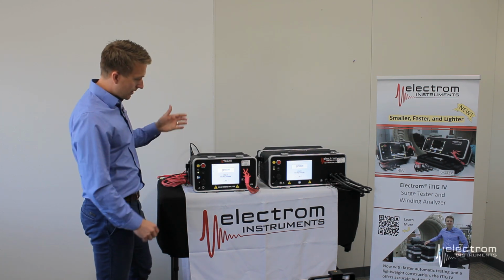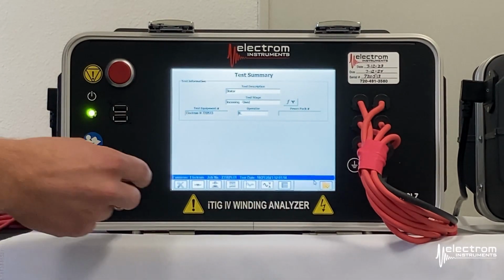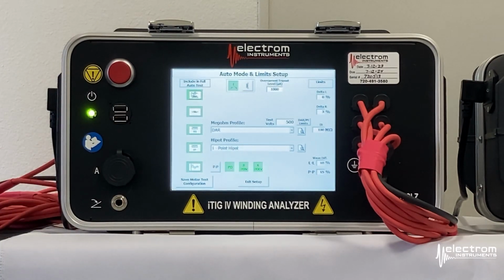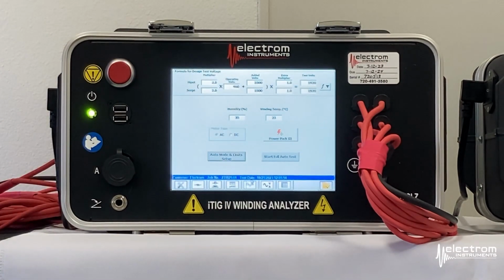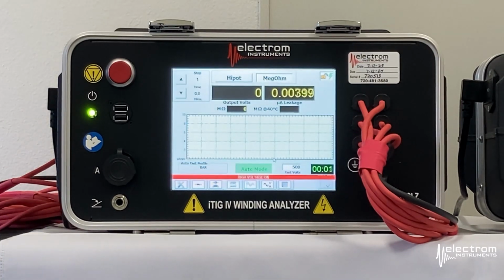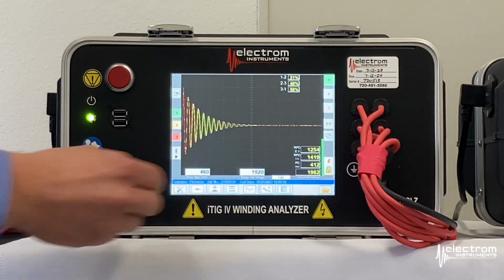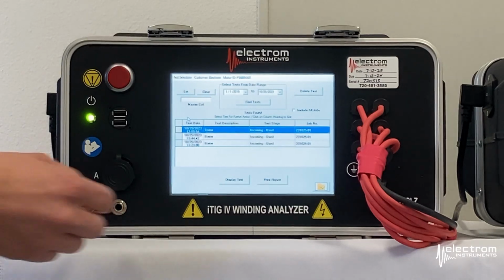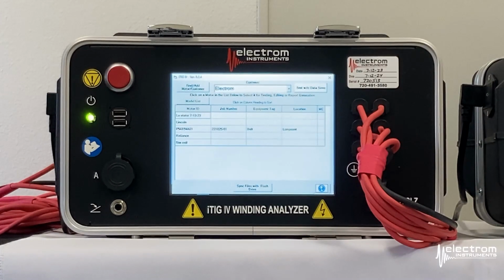iTIG IV Model D Demonstration (Full Demonstration)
This is a full demonstration of the new Electrom iTIG IV Model D.  This video features the 4kV tester.  The iTIG IV is also available in 6kV, 12kV, and 15kV configurations.

The new iTIG IV Series motor tester and winding analyzer is smaller, faster, and lighter than ever! Now with faster automatic testing and a lightweight construction, the iTIG IV offers accurate and reliable testing in a rugged and compact case.

Model D comes with:
       Micro-ohm Winding Resistance
       Megohm (IR)
       DC Hipot
       Surge Test
       Advanced multi-coil and reporting
Optional features include:
      Capacitance
      Inductance
      Impedance
      RIC (Rotor Influence Check)
      PD measurements

• High Frequency Surge Test That Finds More Faults
• Partial Discharge Test With No Accessories Required
• Highly Accurate Leakage Current Measurement
• Time Saving Reporting Tools & Powerful Trend Analysis
• Lightweight and Rugged Case
• Easy-to-use Touch Screen Interface
• Faster Automatic Test Sequences
• WiFi connectivity for data and report transfer to PC, server, or cloud

For more information and demonstration on how to use the pulse-to-pulse surge test feature, check out this video:
Test an assembled motor with the iTIG III

Video table of contents:
00:10  The iTIG IV comes in 4kV, 6kV, 12kV, or 15kV configurations
00:19  Model D standard features
00:30  Model D optional features
00:40  High Voltage Lead Set
01:05  Connect leads to motor
01:40  Power on the instrument
01:50 Start with customer directory and motor database
02:12 Test Summary Screen
03:00 Setup screen and test formula
03:50 Auto mode and limits setup
05:30 Get ready to test
05:58 Press red button to start test
07:45 Review surge test and PD results
09:00 Test Summary Screen
09:26 View/Print Tests
10:00 Transfer reports via USB or Wifi